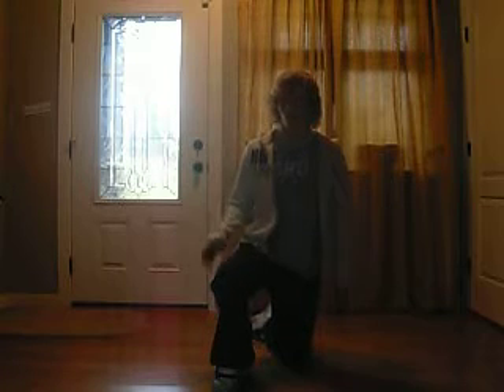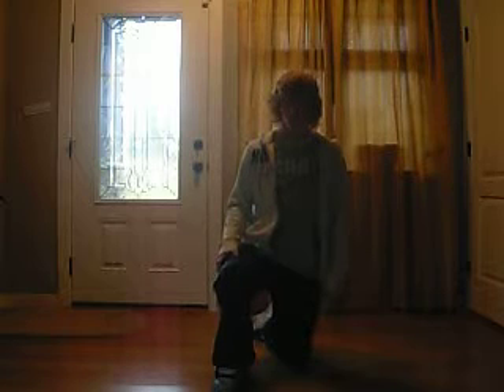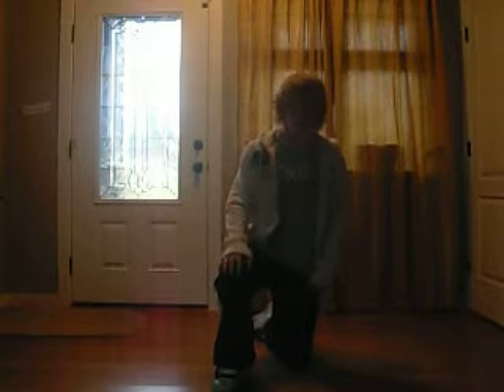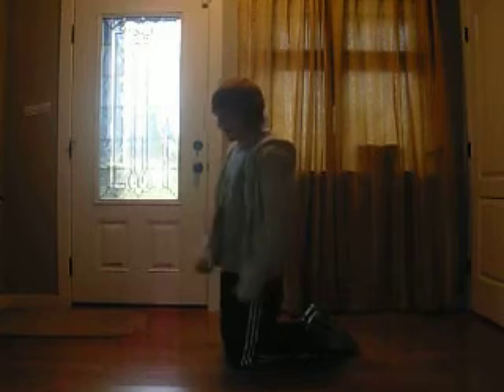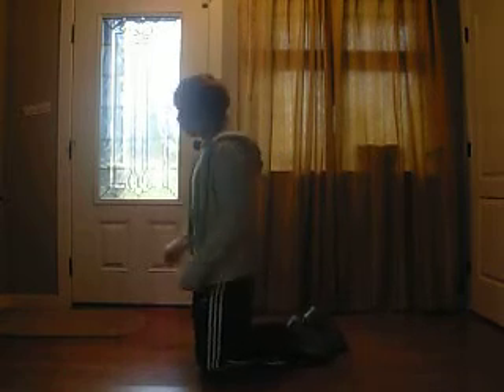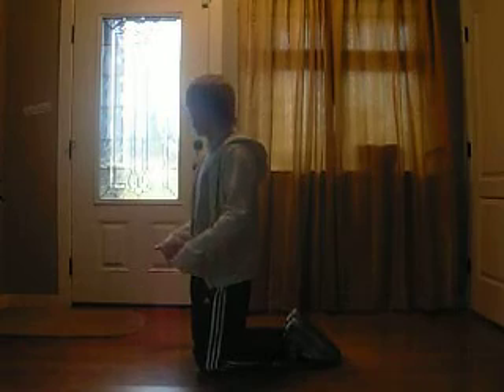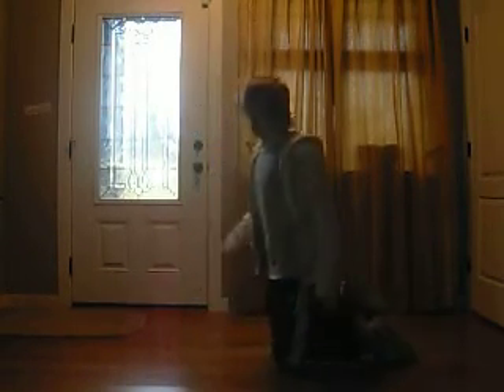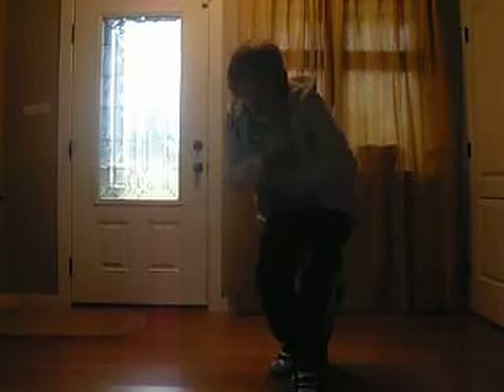MOONWALK ON KNEES TUTORIAL (knee pads and better quality)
i made this second video 1st because i felt like it wasnt smooth enough and i was stil improving 2nd because i wanted it to be better quality for my viewers 3rd the last video i had shorts on and no knee pads on carpet. remember u dont need knee pads but if u have week knees or dont wana hurt urself id get sum. if u guys want any other tutorial hit me up n il make as many as u want i love showing people moves